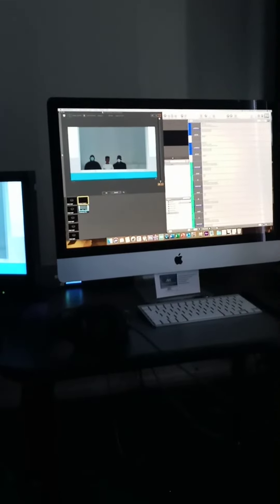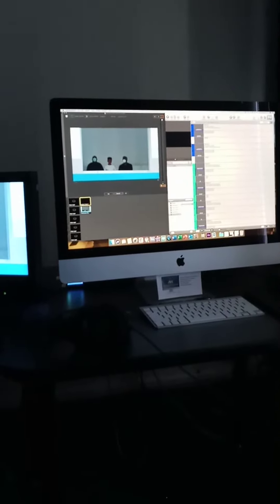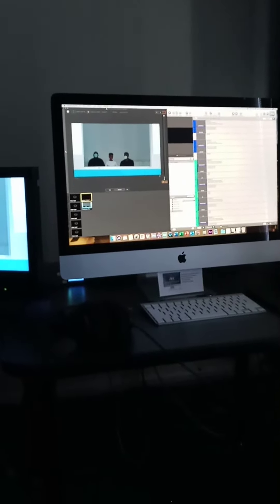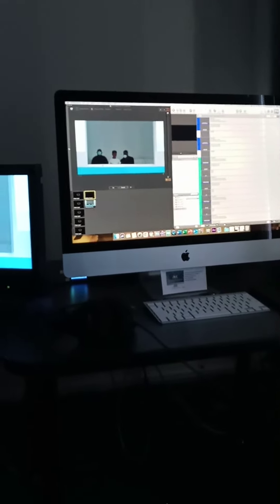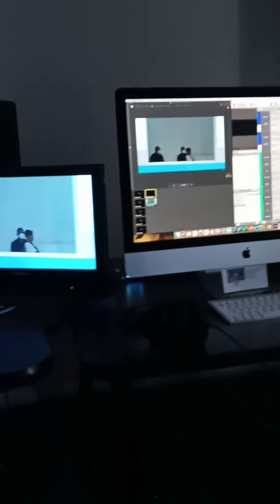Jesus said all the Children come to me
Psalms 100:2 2 worship the lord with gladness. come  before him singing with joy.